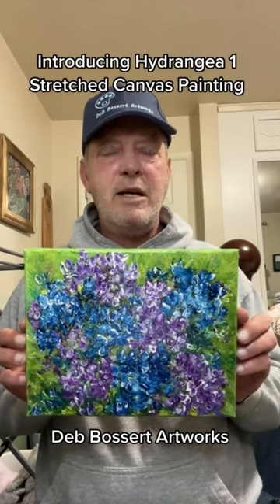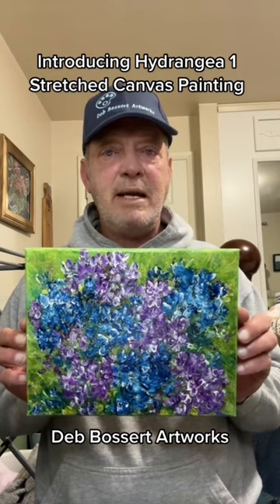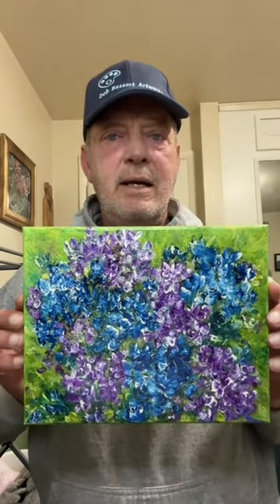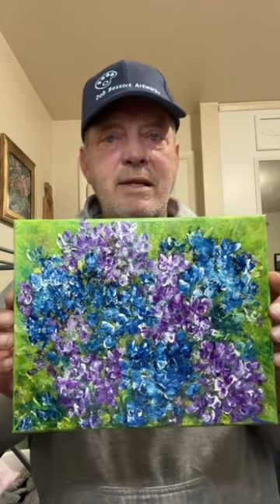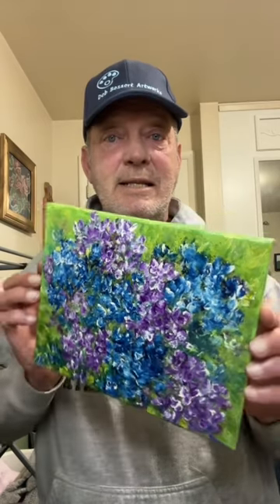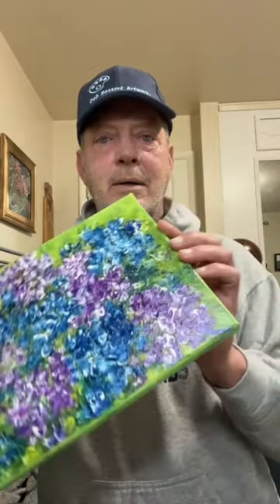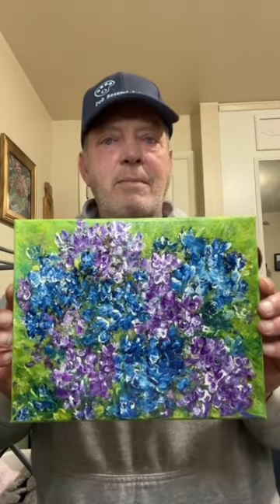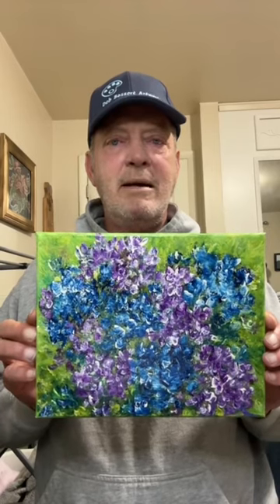Introducing Hydrangeas 1 Floral 8 x 10 Stretched Canvas Painting by Deb Bossert Artworks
This wonderful landscape painting is titled "Hydrangeas 1" and is size 8" x 10". This unique art depicts a bouquet of colorful purple and blue hydrangeas on a green background. This would look beautiful framed and hanging on your wall. The painting is painted on a gallery wrapped stretched canvas. The sides of the painting are painted, so this painting does not necessarily need a frame.

Have you always wanted an original one of a kind piece of artwork and not something mass produced? This hand painted art is a great way to start your own art collection and would look fabulous on display in any room in your home or office.

There are many bright colors in the painting - purple, green, blue, white.

This design is set on a colorful background which adds to the beauty and charm of this painting which will look great when displayed in any frame style you choose and would look fabulous in any room in your home. It also makes a great gift for any occasion. This painting is painted on a gallery wrapped stretched canvas and is sold unframed.